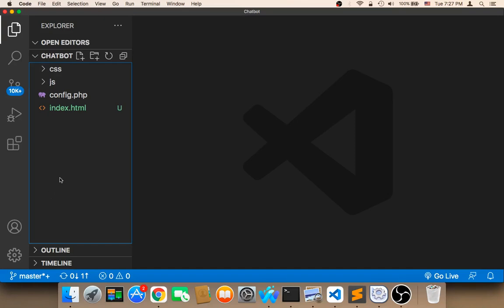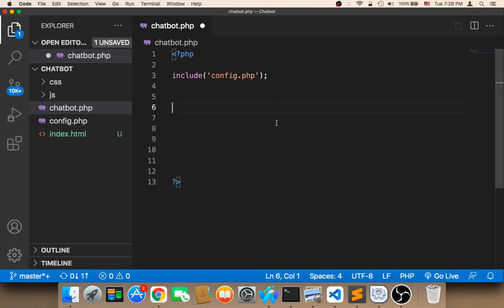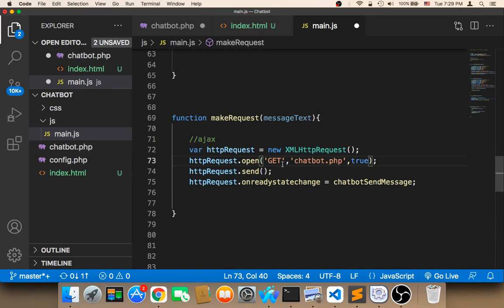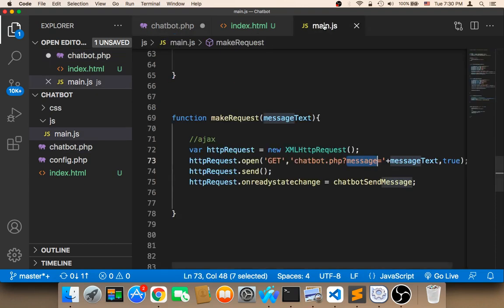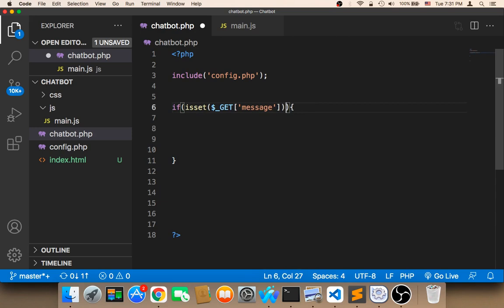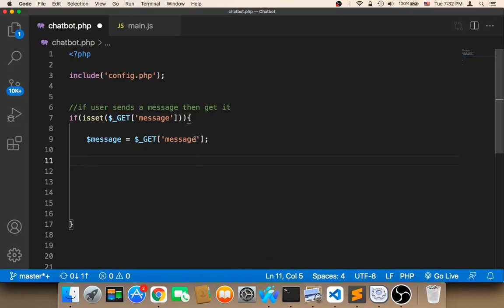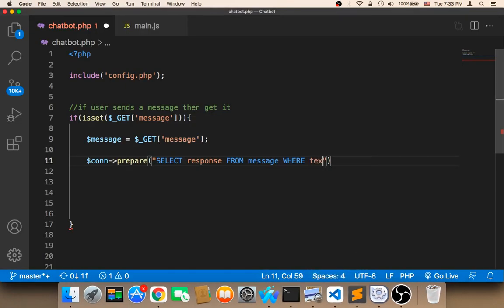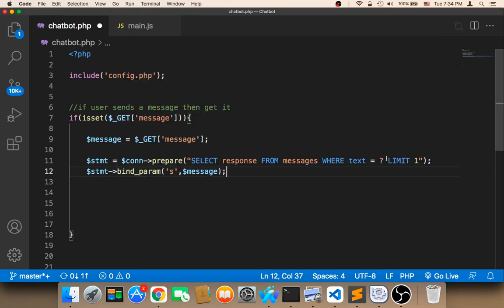Create Chatbot Using PHP - Part 30